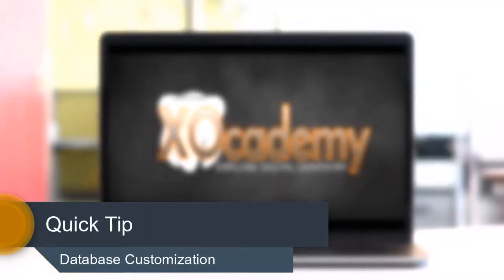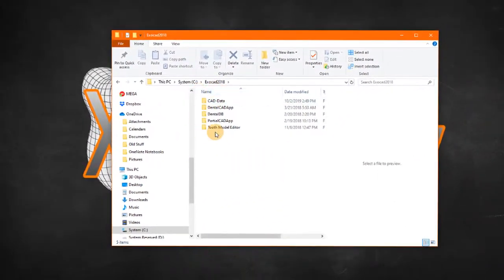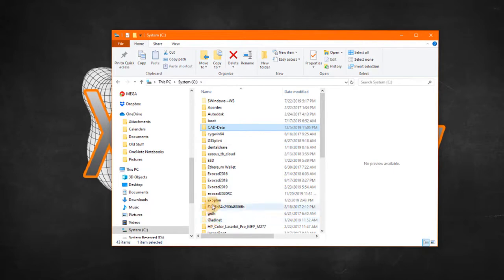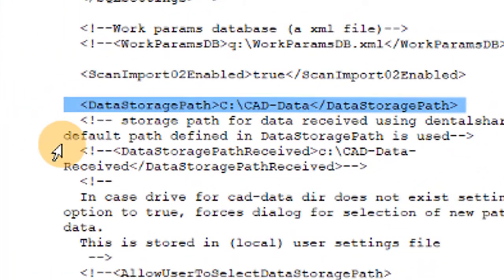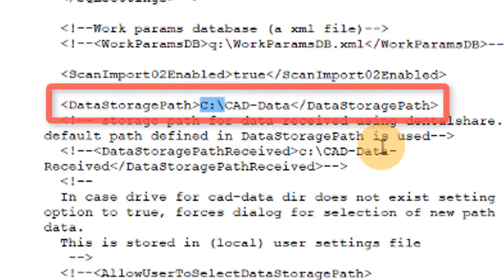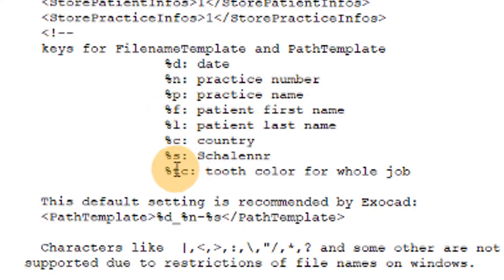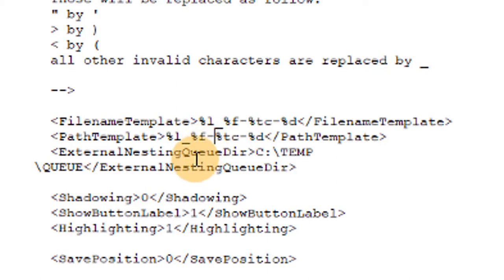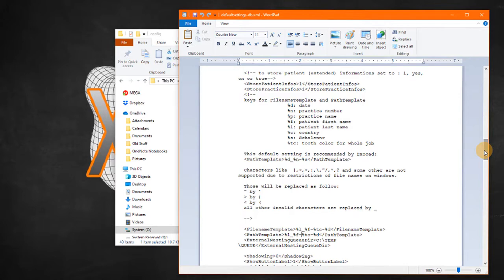Quick Tip Database Customization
This video explains how to change your exocad CAD-DATA database location and folder and file naming convention.
The default folder name that exocad saves each project in doesn't contain pertinent case information, like case name and date.
I like to keep my databases in a central location so each version of exocad will save to the same database. This video will guide you to change the database location and how exocad names each project.